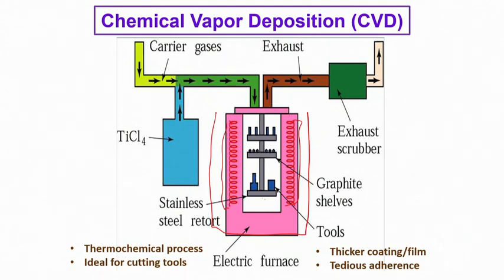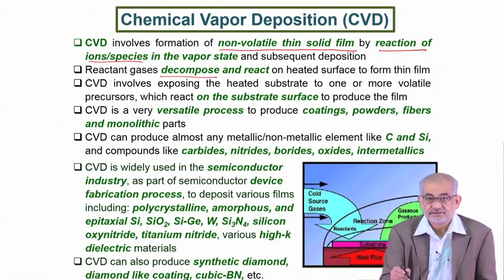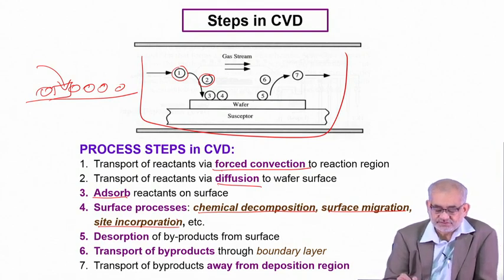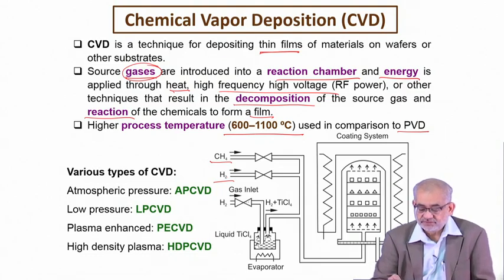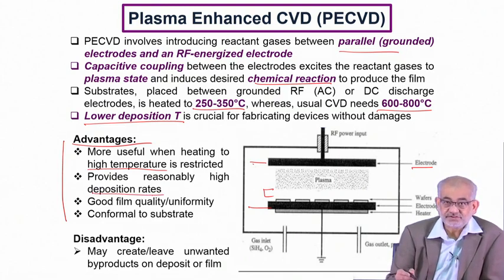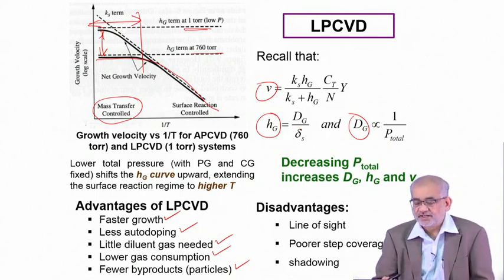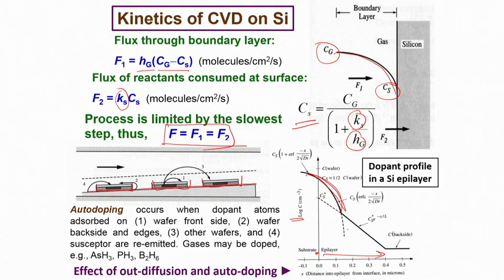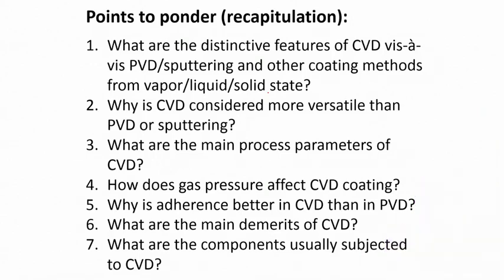NSE | LEC 2.3 | Nanotechnology and Ceramics | Chemical Vapour Deposition (CVD)